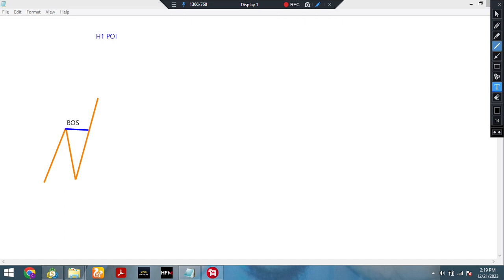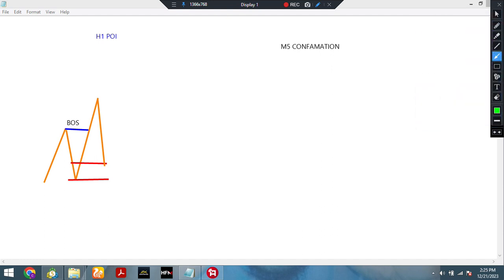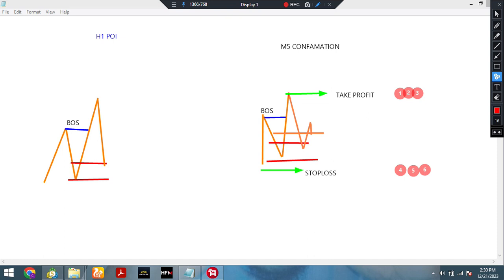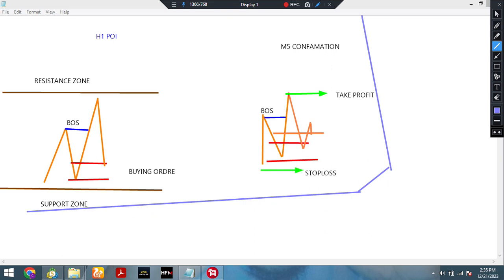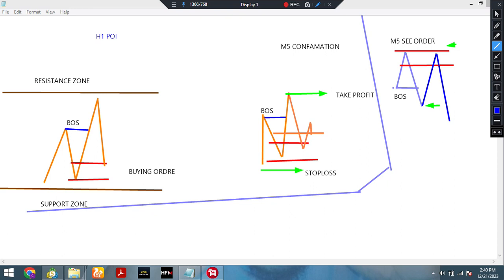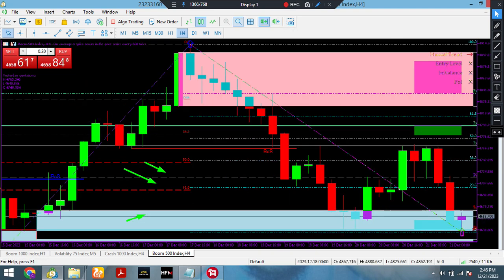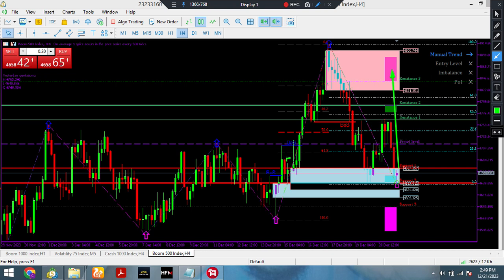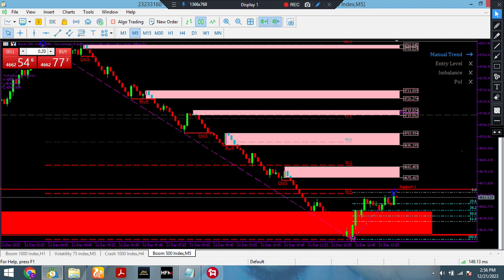THE BEST WAY TO TRADE SYNTHETIC INDICES PART 1:2